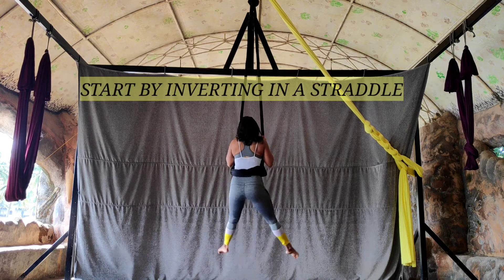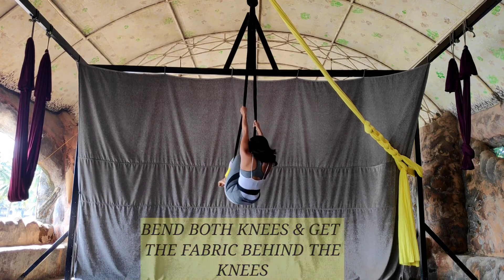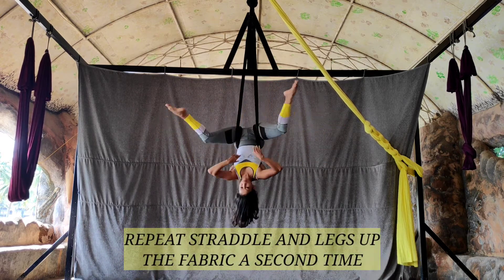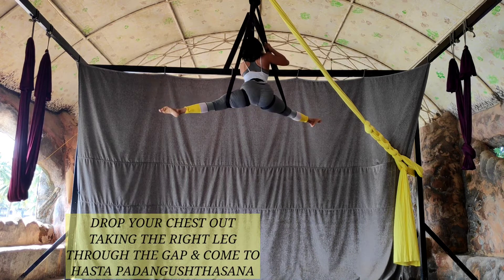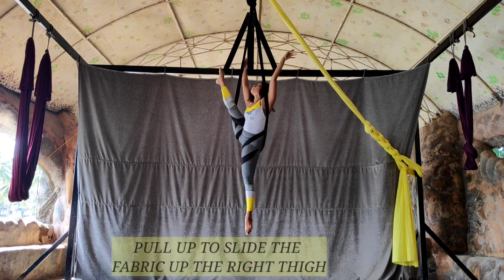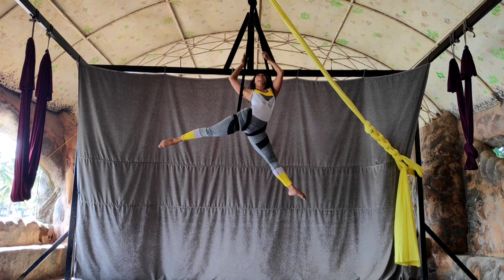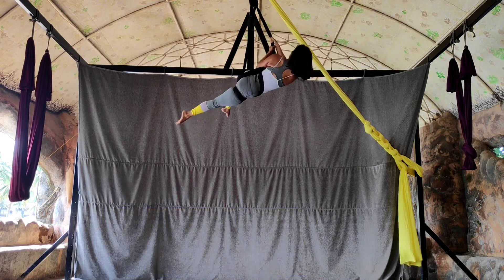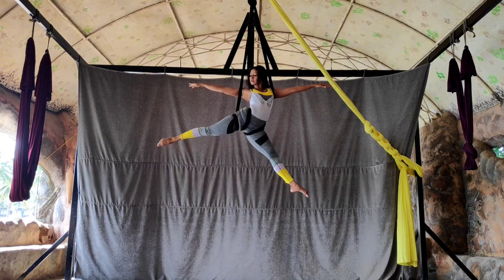Arabesque to mermaid: aerial yoga tutorial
Aerial yoga tutorial for Arabesque to mermaid.
To know more about our Aerial Yoga Certification course, visit us